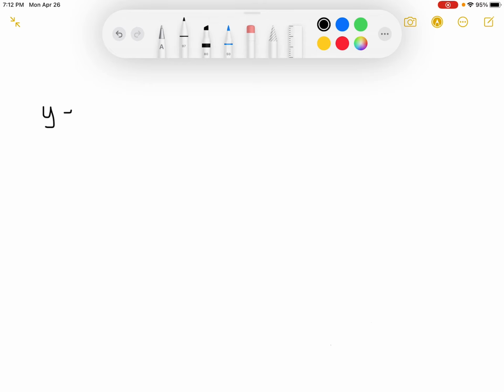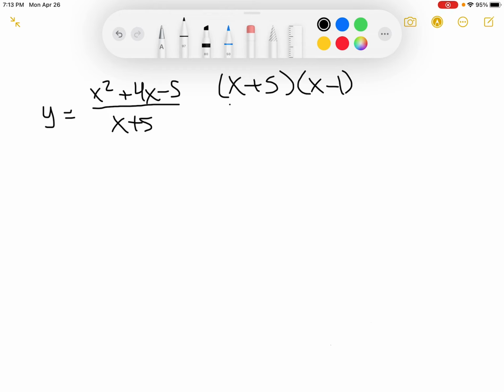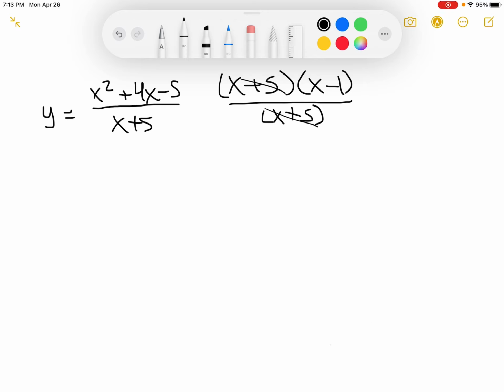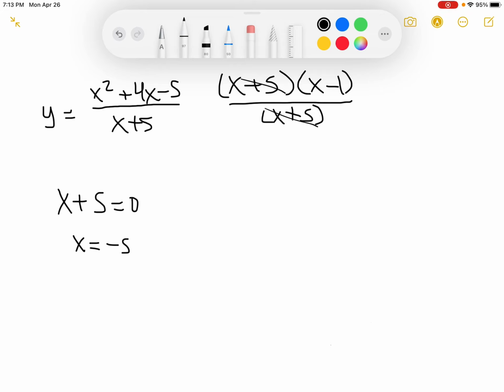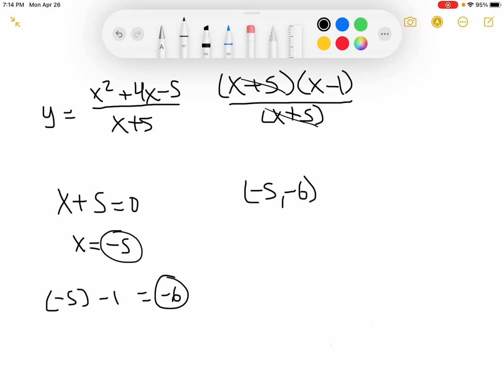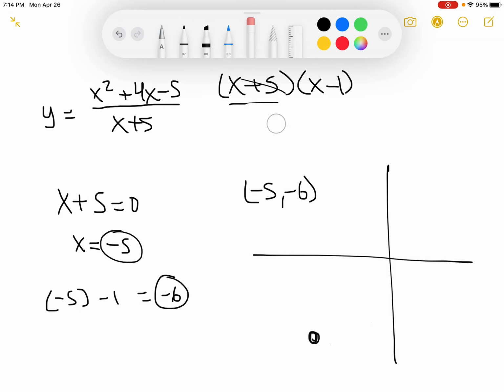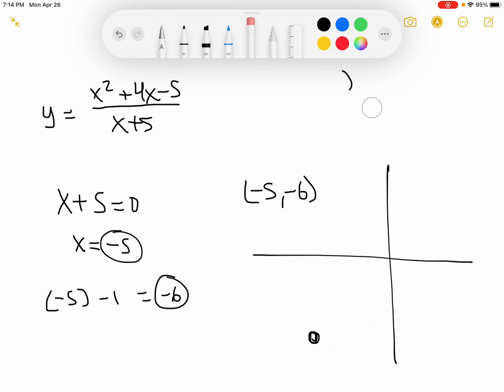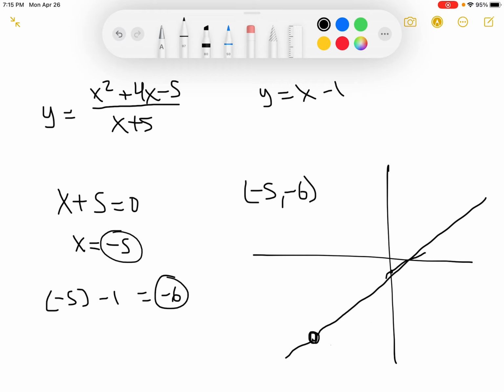JNAL ALG2: Unit 5 - Lesson 9: Finding Holes/Discontinuities of Rational Functions